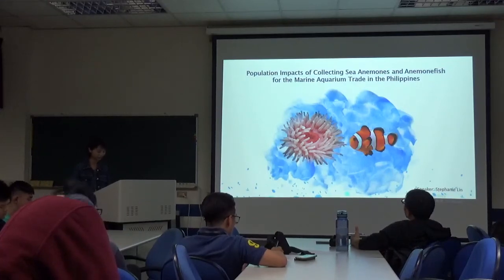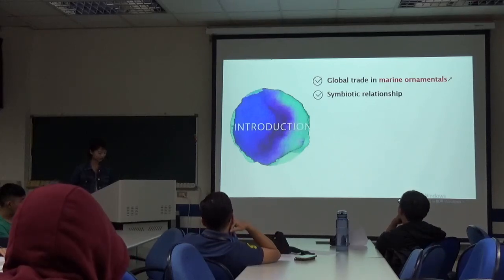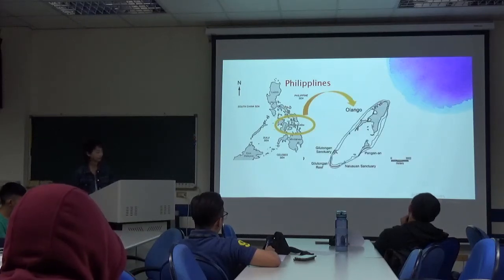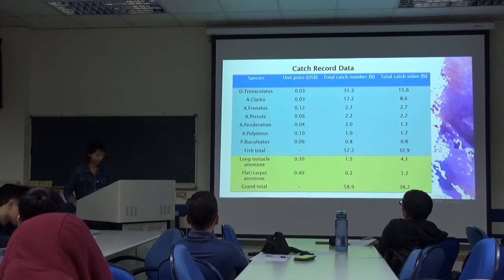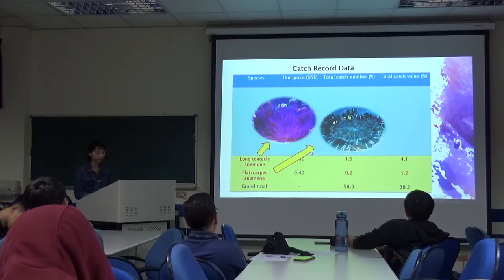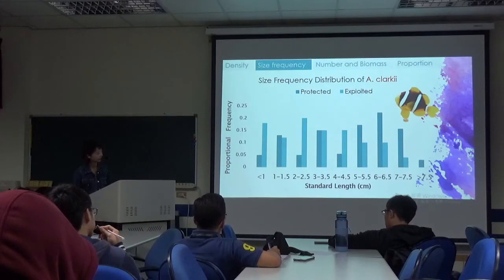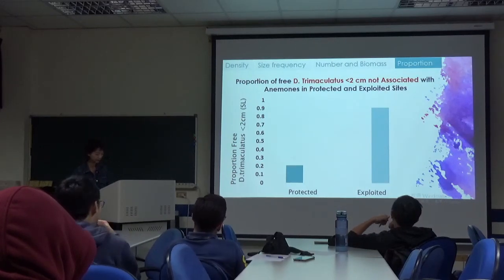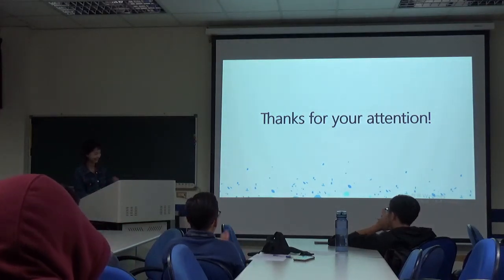25: Stephanie's talk II